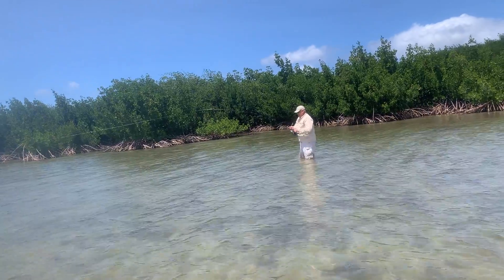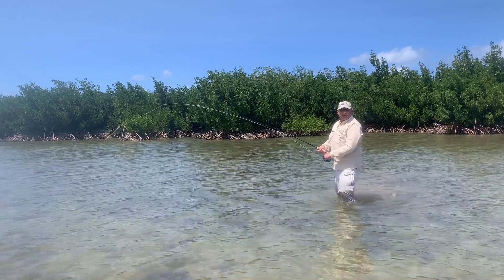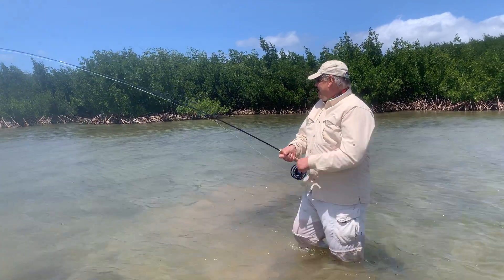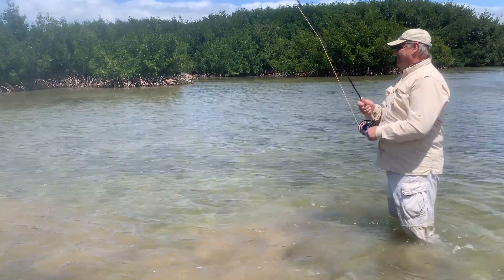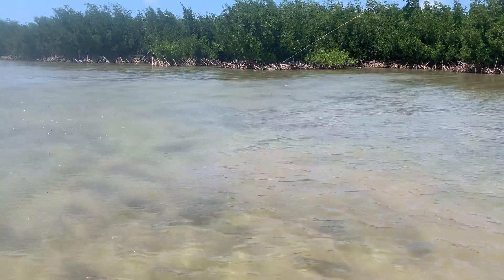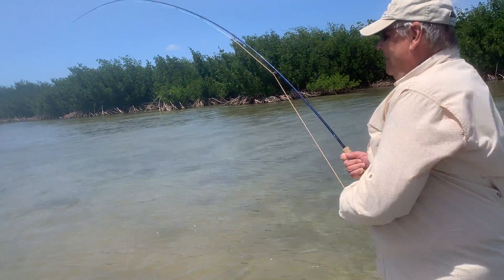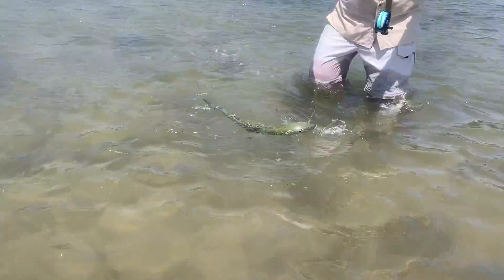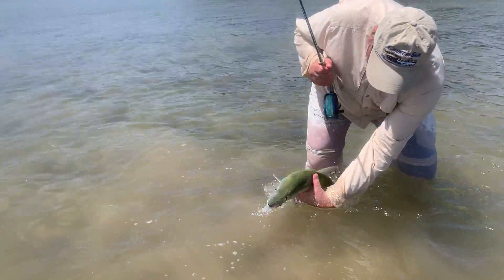04.06.2021 Jeff Hastings scored a nice Molokai Bonefish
Jeff and his son Christopher from Alaska, came to fish together today. Winds were blasting but was able find some bones to play with us.